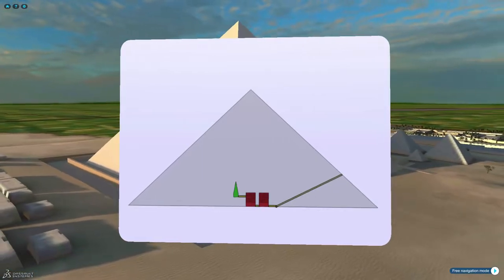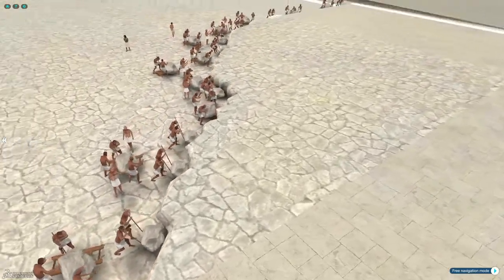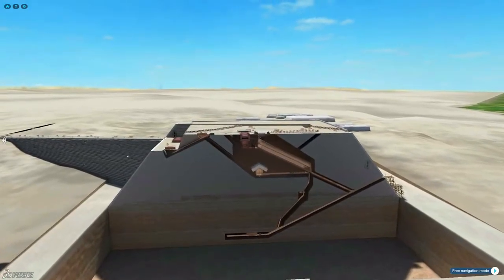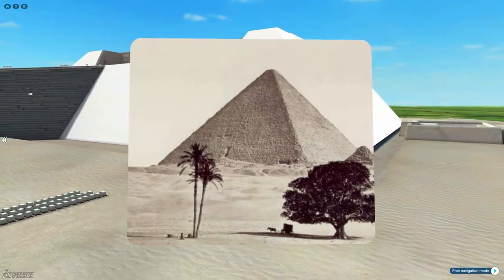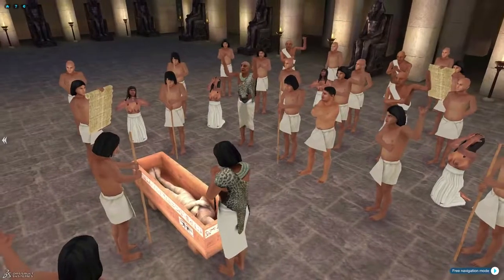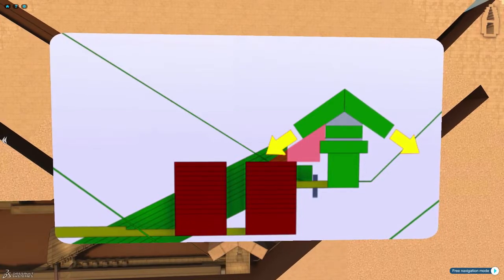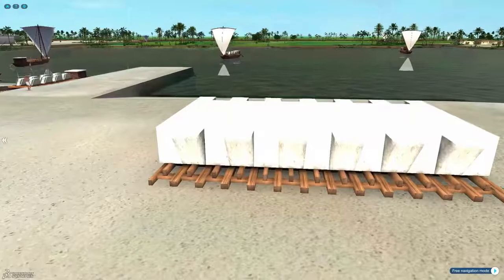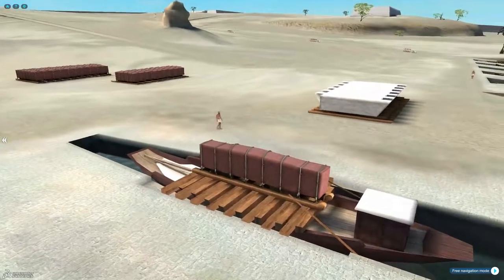Khufu Reborn (subs: eng, rus)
Discover the New Khufus Pyramid Building Theory by Jean-Pierre Houdin more on

Como as piramides foram construidas- How the pyramids were built.